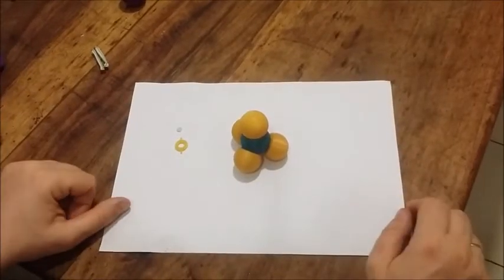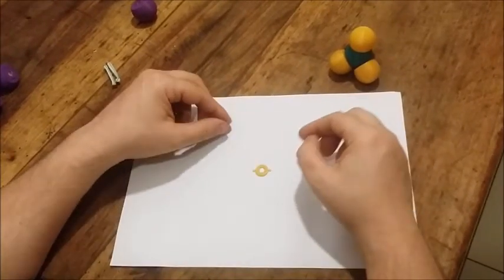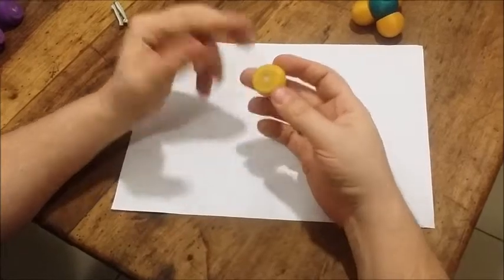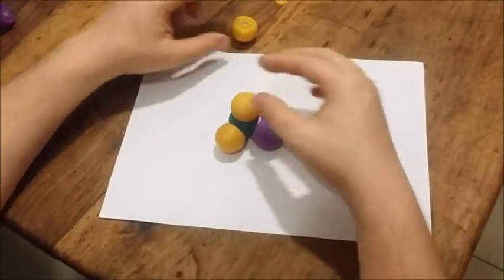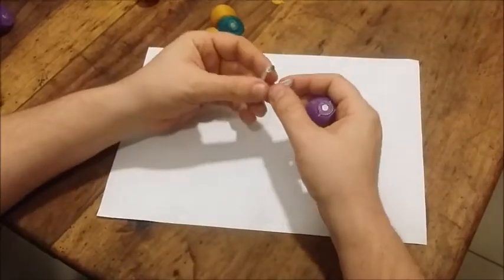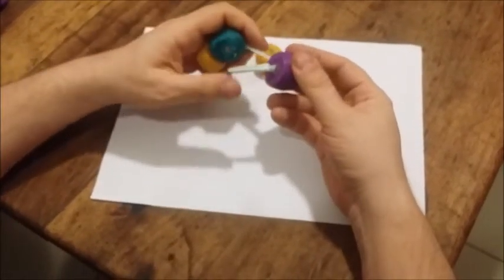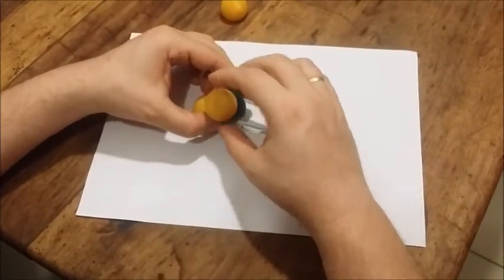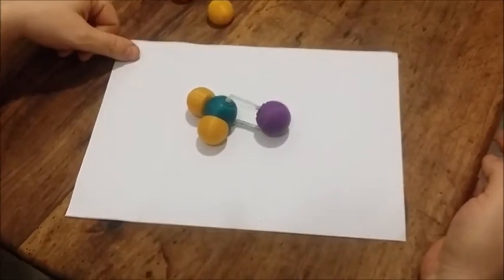3D printed molecule set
Molecule et printed with 3D printer